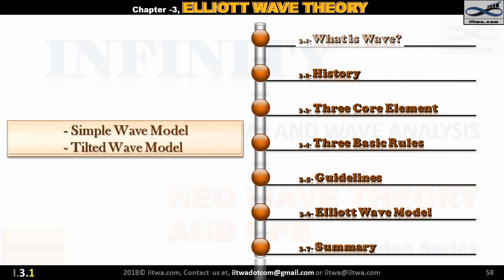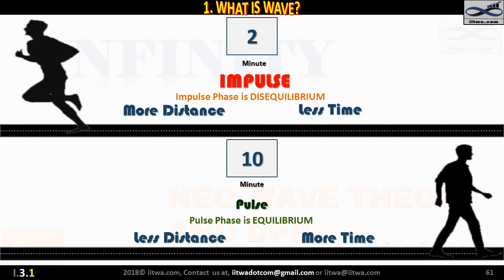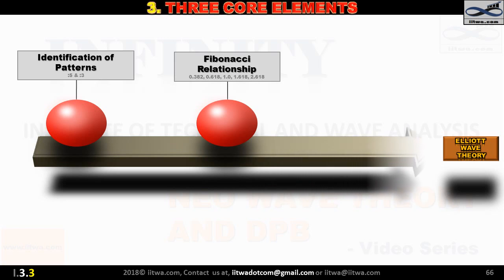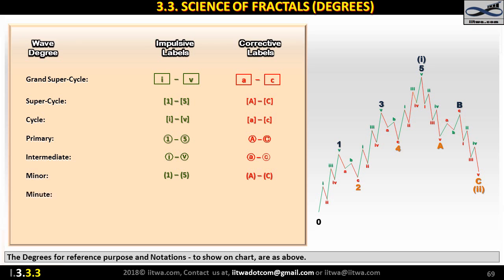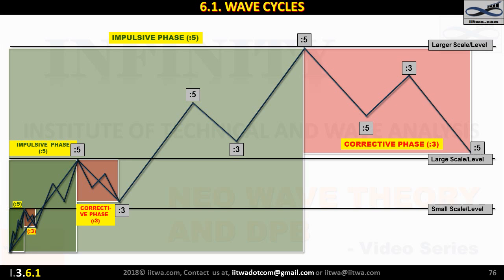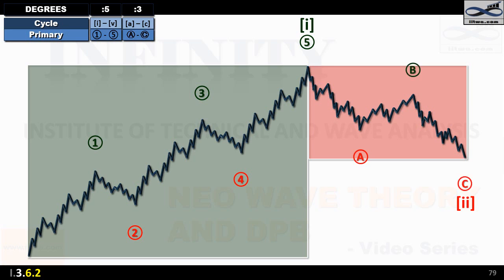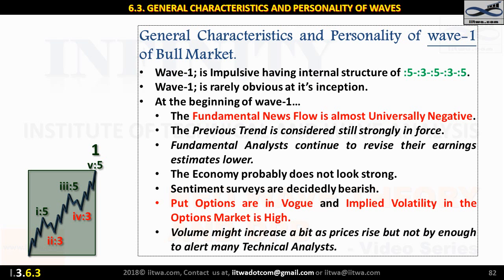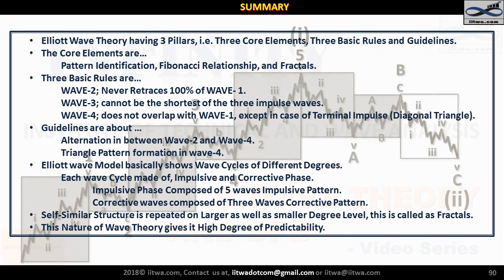Elliott Wave Theory by iitwa.com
Unit-I. Chapter.3. ELLIOTT WAVE THEORY.

This is introductory chapter of our Advanced Course.

Course Features…
1) Two Days, Workshop.
2) Access to Video Series up to Three Months.
3) Telephonic Support up to Three Months from your joining.
4) Analysis and Trading Reports of NIFTY up to Three Months.

Thanks...